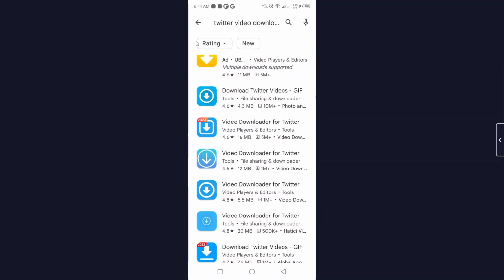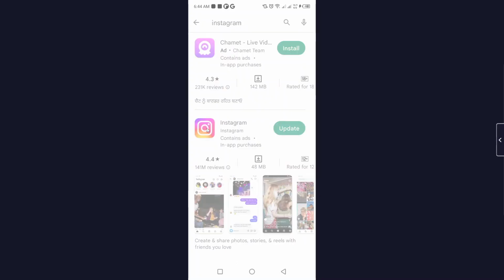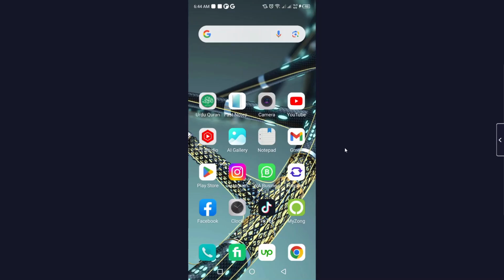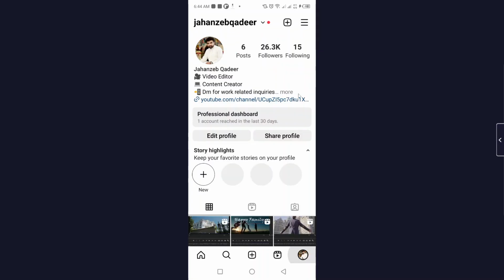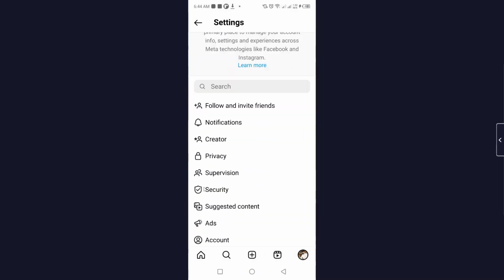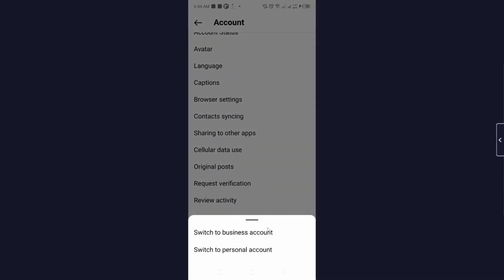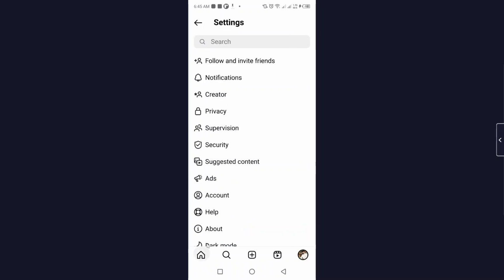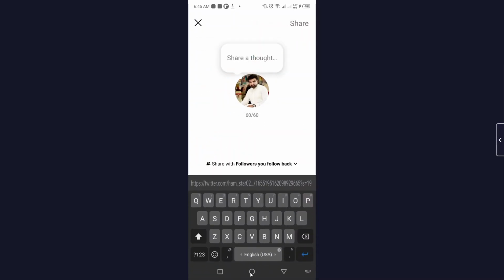GET NOTES ON INSTAGRAM!